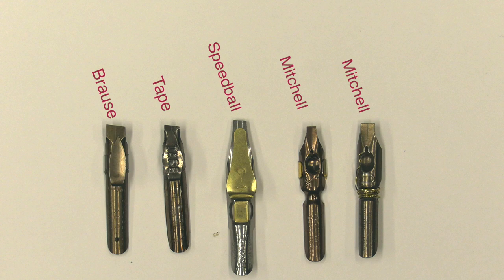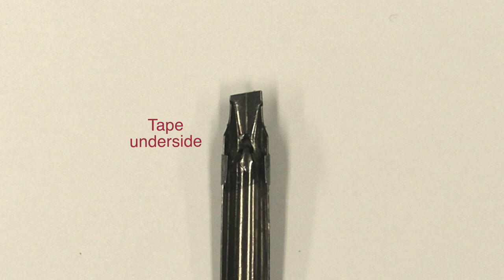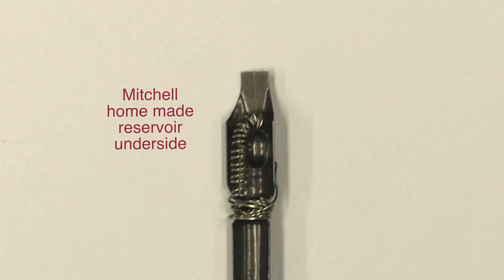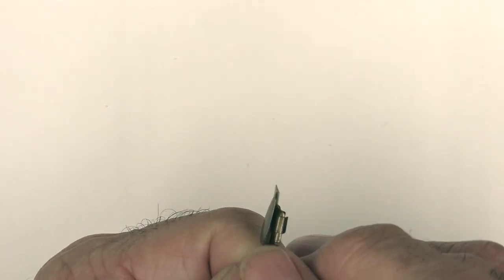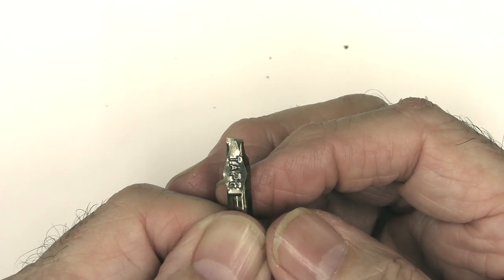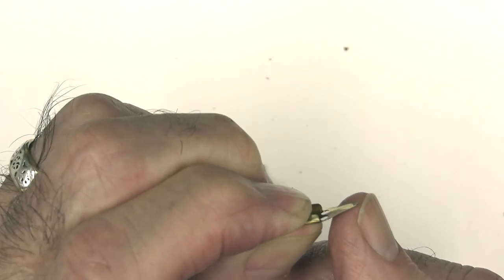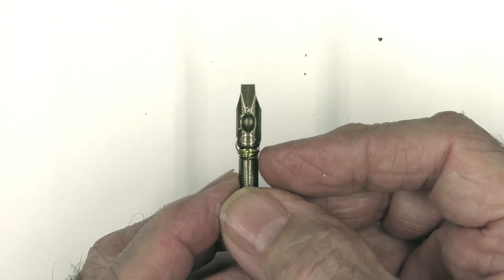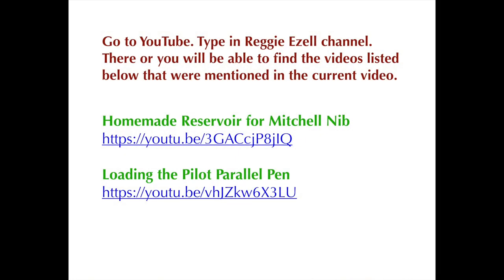Reservoirs for Nibs